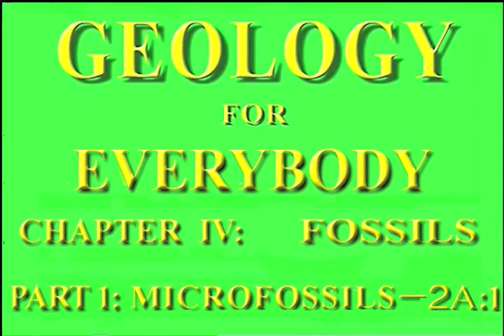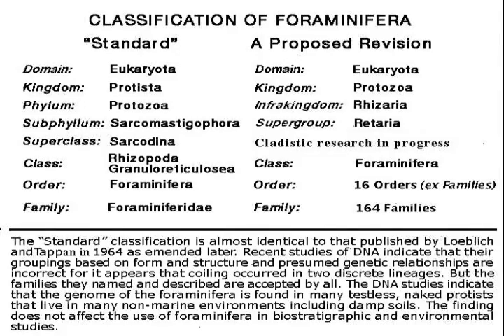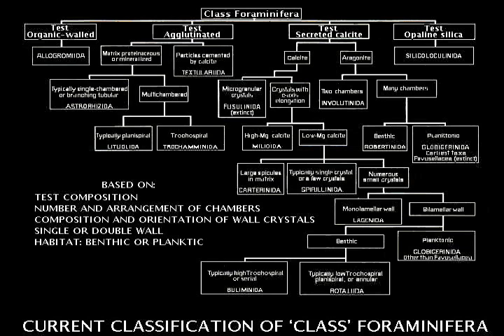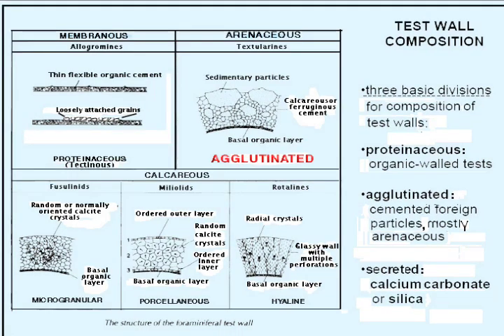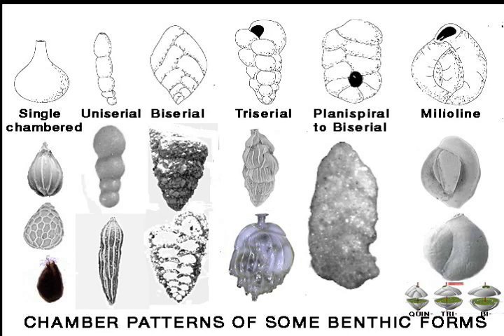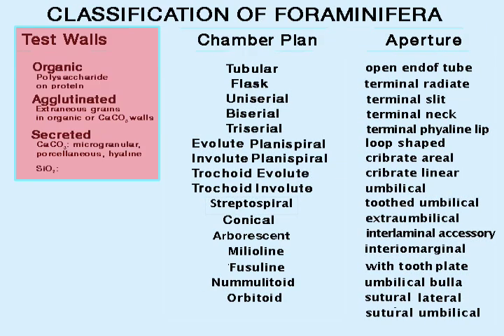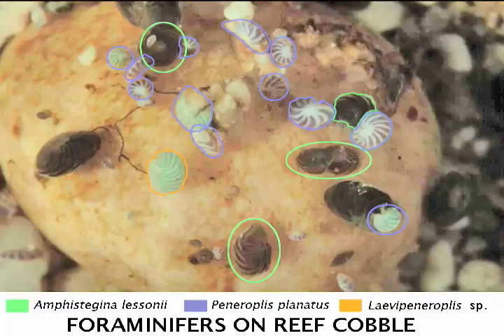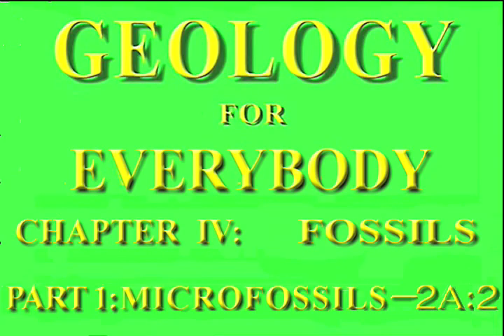2A1.Foraminiferal Classification.mov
How foraminifera are classified: test composition, test structure, type and location of aperture(s),  habitat, single or double wall. Pictures of seven genera of living benthonic forms, one planktonic This is a replacement for 2A posted previously, now deleted because music accompaniment was deemed too loud.